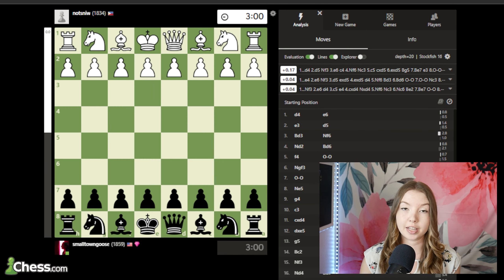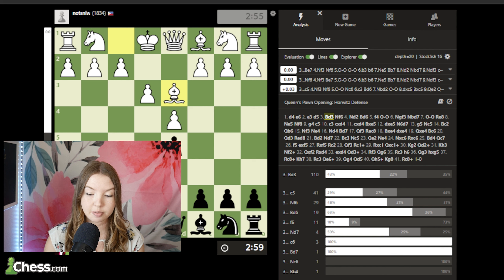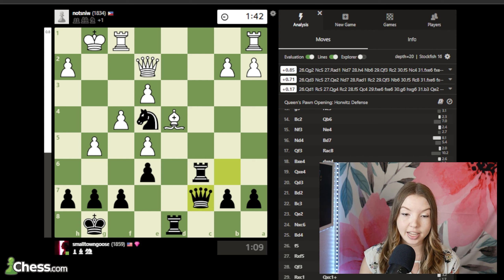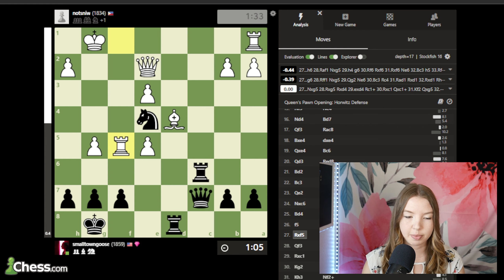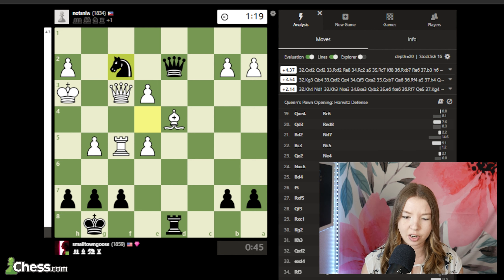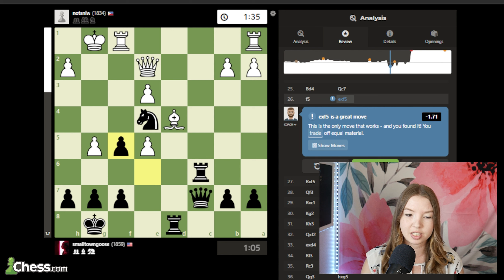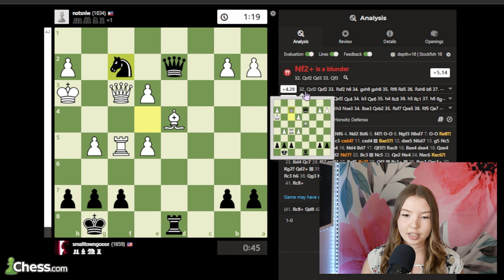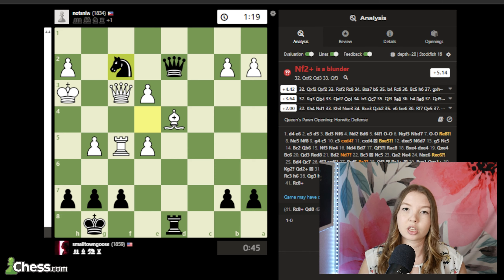How to Use a Chess Engine